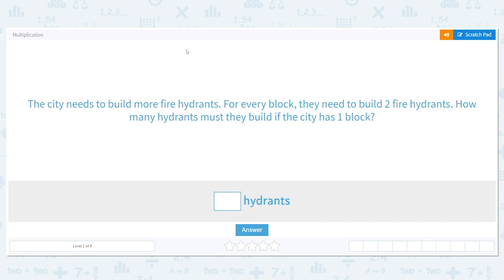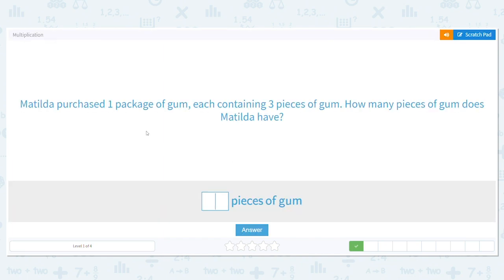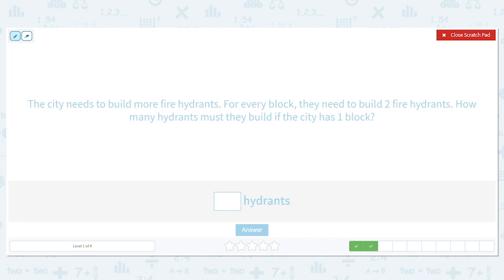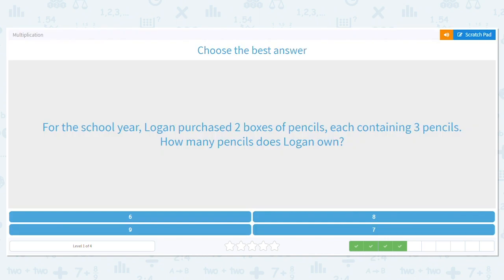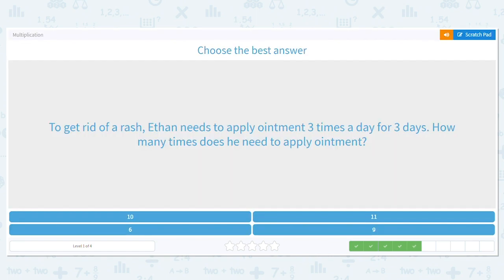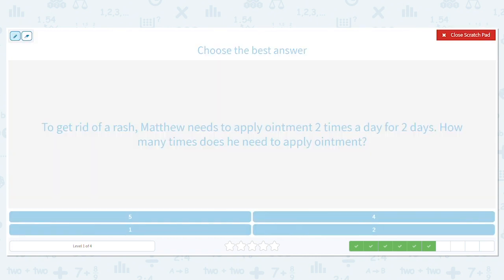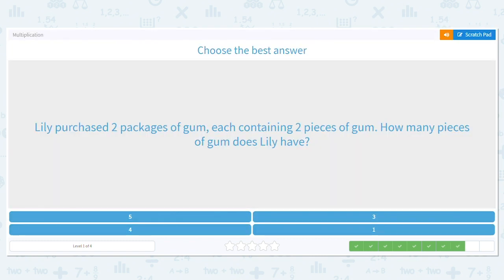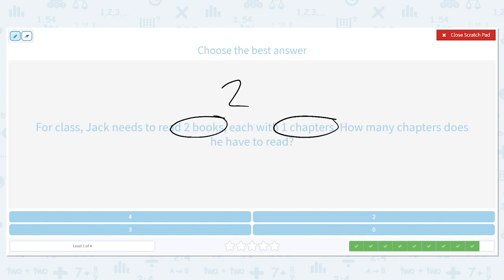3.54 Multiplication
Multiplication
Practice multiplication word problems.